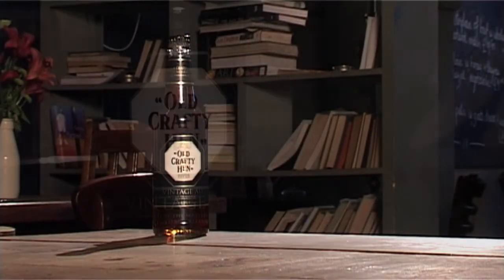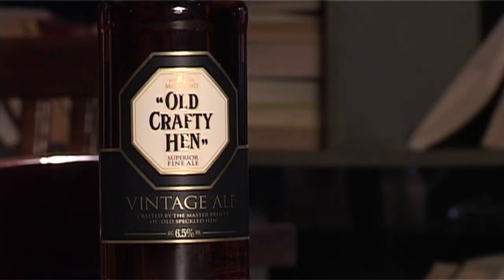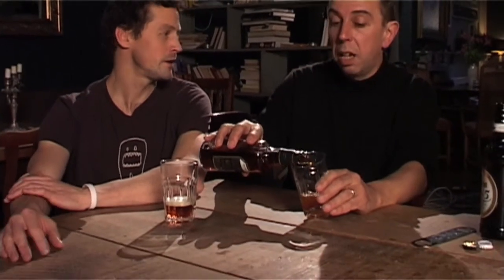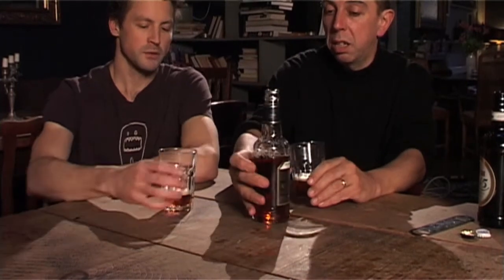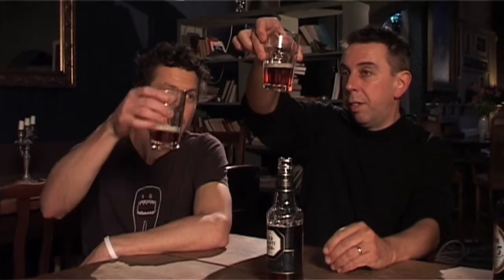Drink Price - Old Crafty Hen